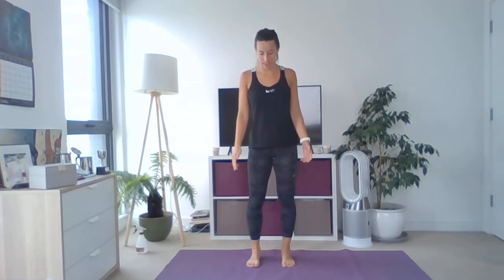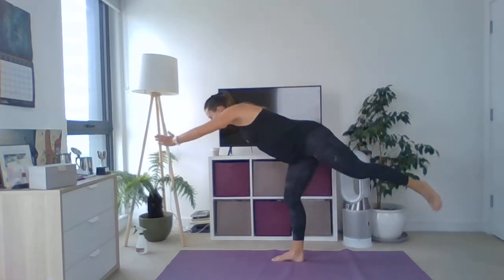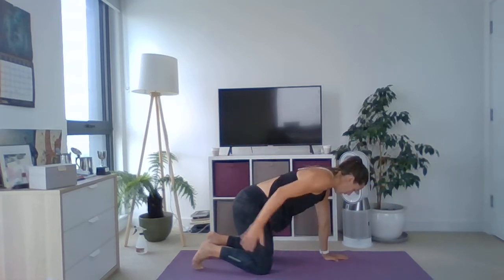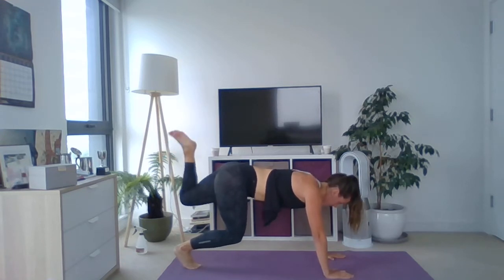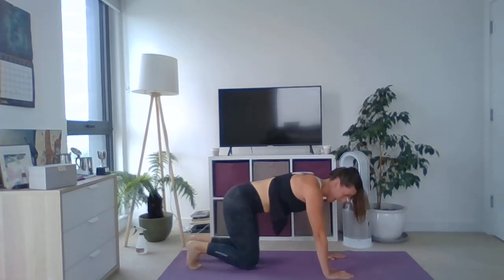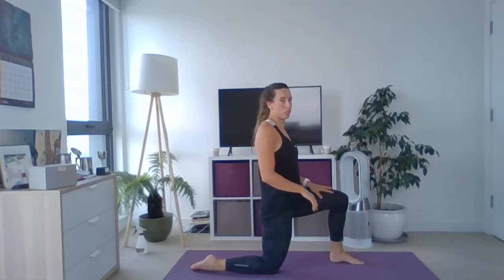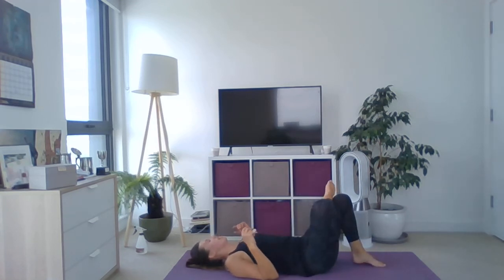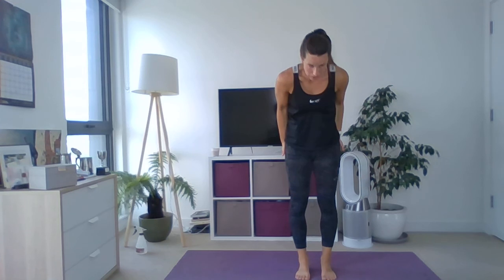Lunchtime Pilates 17th June 2020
30 minute Pilates class